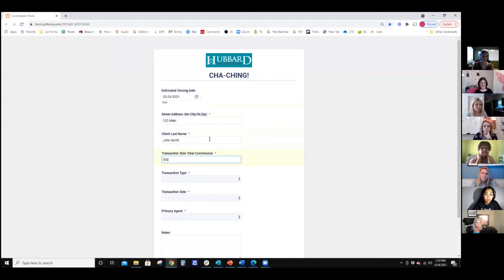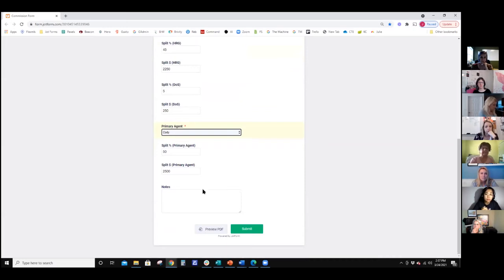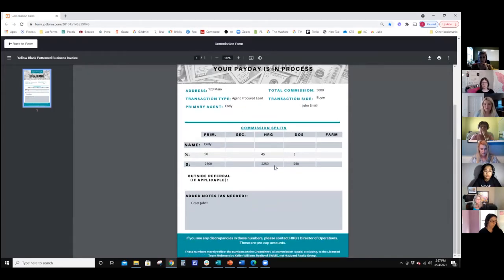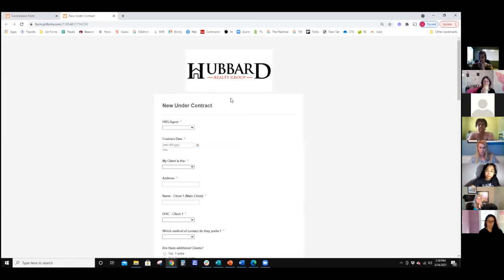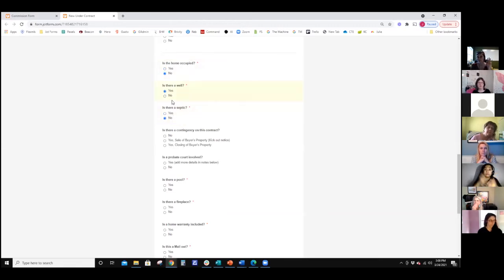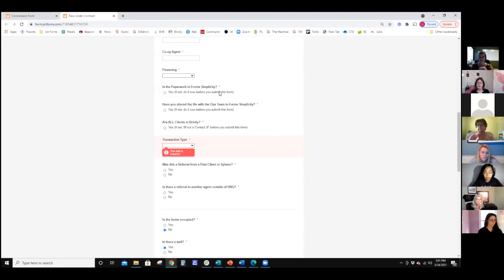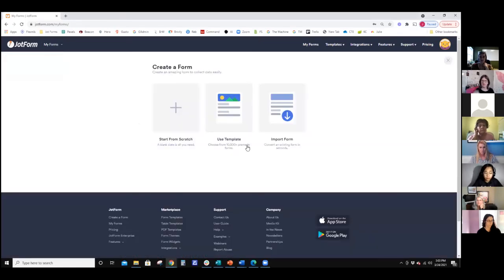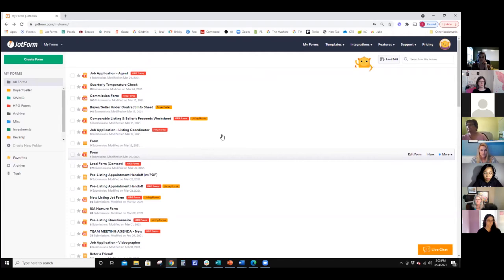Coffee with Christy & Crew - Jumpstart with JotForms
Today we masterminded about JotForms with Ops Boss® Coaching's own resident JotForm Geniuses, Coaches Stephanie Brackett and Jessica Hubbard. (Note: The video comes in halfway through the mastermind because we forgot to hit "record"! We circle back to some of the initial topics after answering questions.)

Topics discussed include:

💜 How JotForms make handoffs easier, improve communication & increase service levels
💜 Why JotForms over Google Forms
💜 Cost/How To Save $$
💜 Top 5 Uses
💜 Next Level Uses
💜 Blow Your Socks Off Uses
💜 Personal JotForms
💜 Integrations/Contingencies
💜 Getting Agent Buy-In
💜 Tips & Tricks

Also, be sure to check our channel for Jessica's video about how to create contingencies in JotForm.

Masterminds & Guest Speakers are hosted monthly in our "BE A BOSS" private Facebook group for clients and BE A BOSS class Alumni.